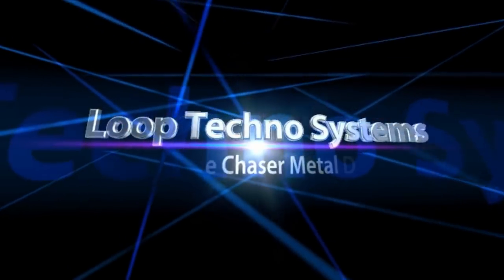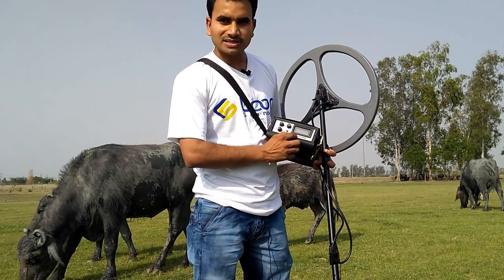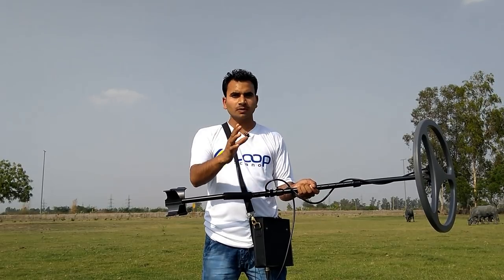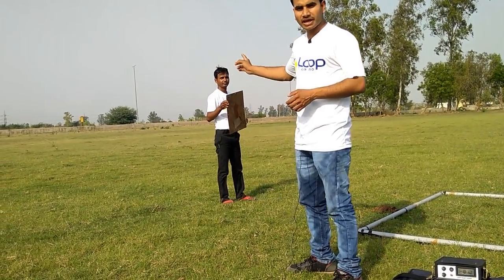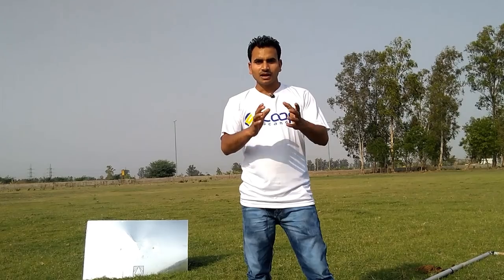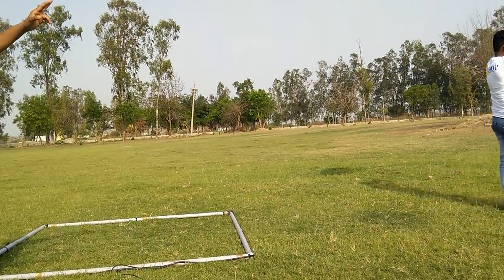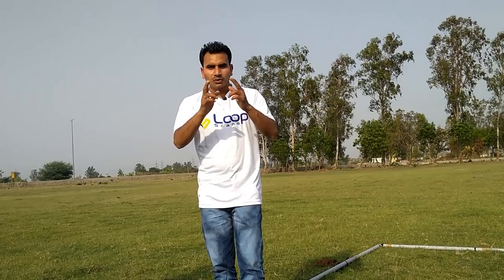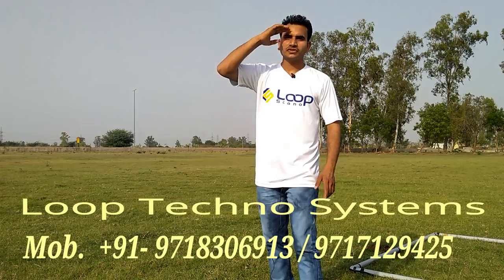Loop Pulse Chaser Under Ground Gold Metal Detector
Hello Friends,

We are the largest supplier of metal detectors and water detector machines in India.
मेटल डिटेक्टर और वाटर डिटेक्टर मशीन खरीदने के लिए नीचे दिए गए नंबर पर संपर्क कर सकते हैं

Loop Detection :

Address: 2nd Floor, Plot No-10, Indian Bank, Inder Enclave, Rohtak Road, New Delhi, Delhi 110087

We are the Largest Supplier in India:- ( Metal Detectors, Security Detectors, Gold Detectors, Coin Detectors, Relic Detectors, Underwater Detectors, Water Detector, Water Pipe Leak Detector, Underground Utility Locating Equipment, and Cable / Pipe Locators )
gold metal detector app for Android gold metal detector mobile app